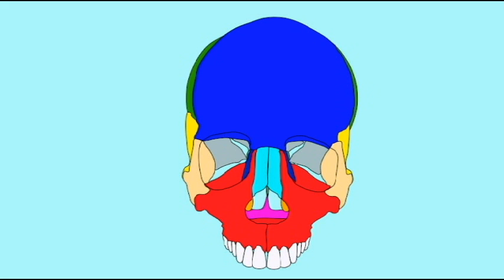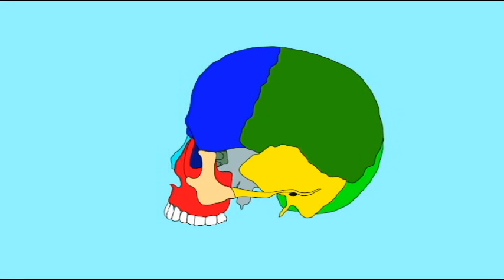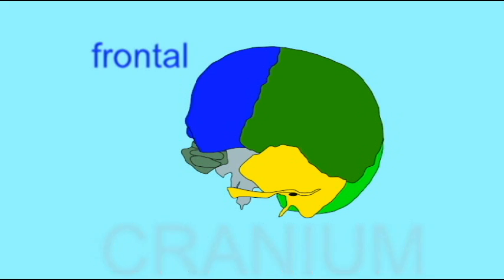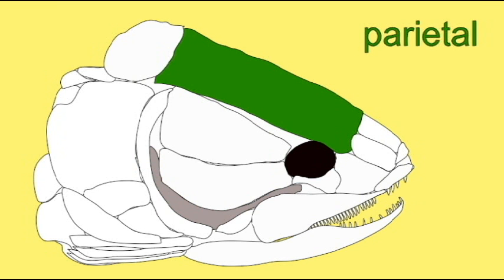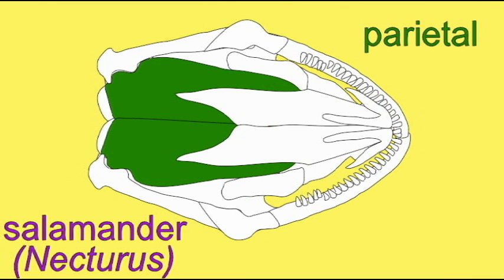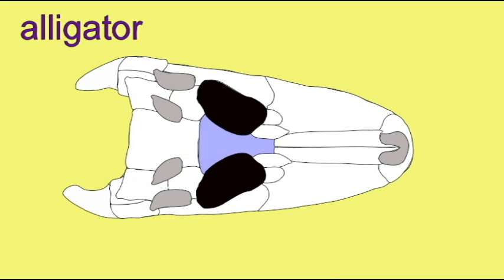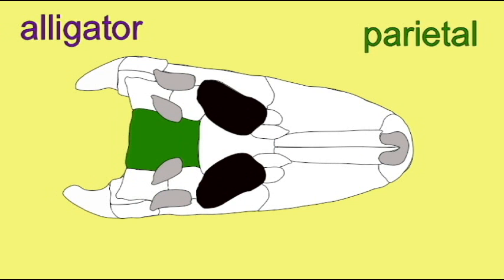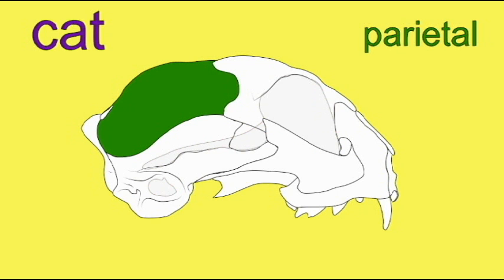VERTEBRATE SKULL: VERTEBRATE FRONTAL AND PARIETAL BONES.avi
VERTEBRATE FRONTAL AND PARIETAL BONES